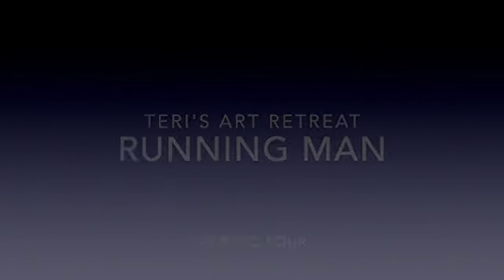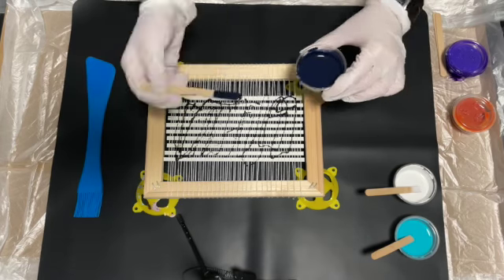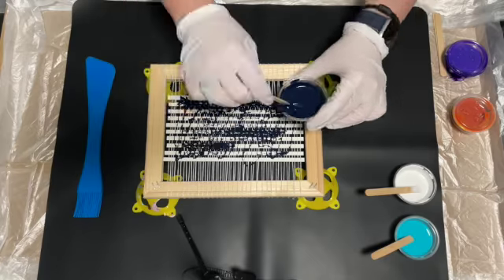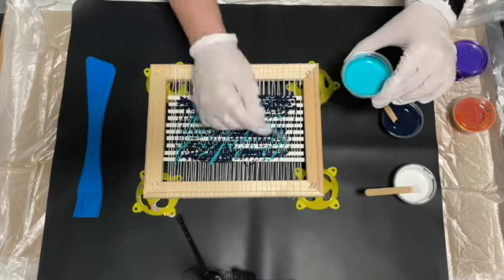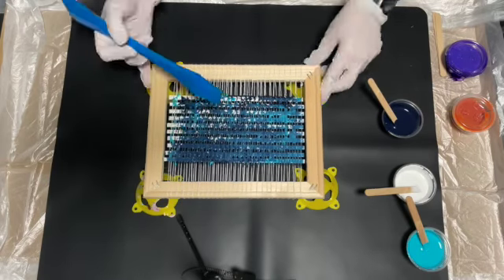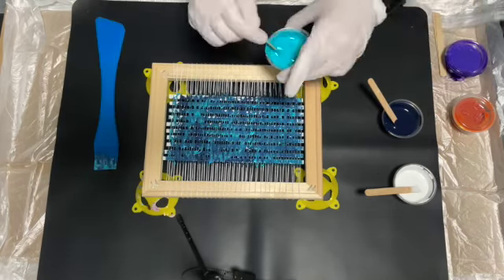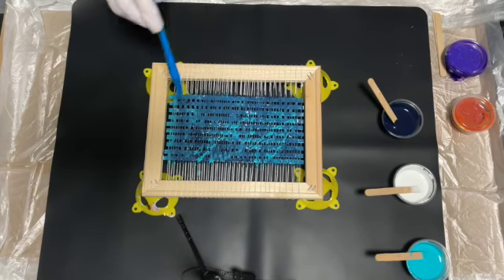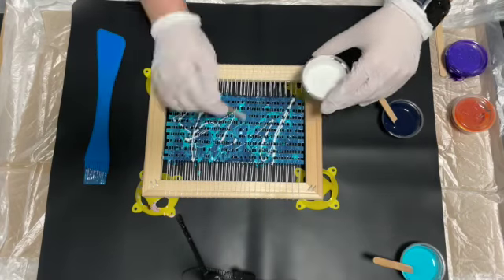Running Man (Acrylic Pour on Canvas)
Mashup between weaving and acrylic pour.